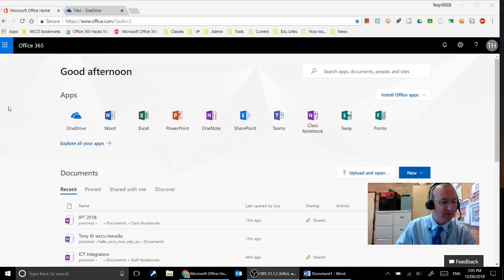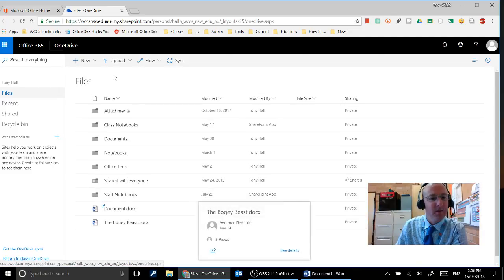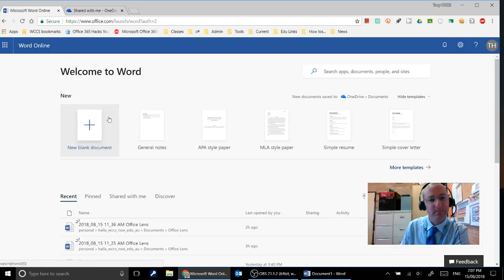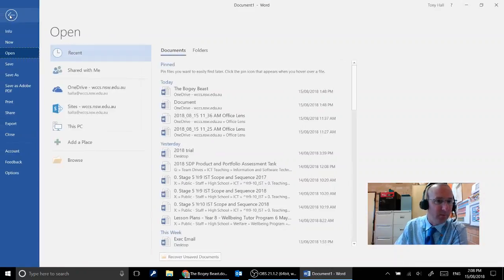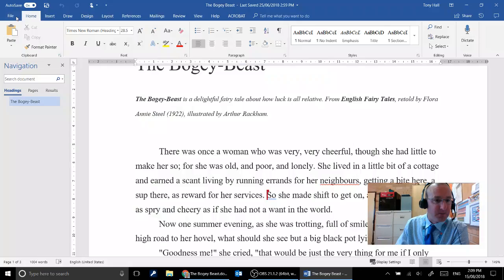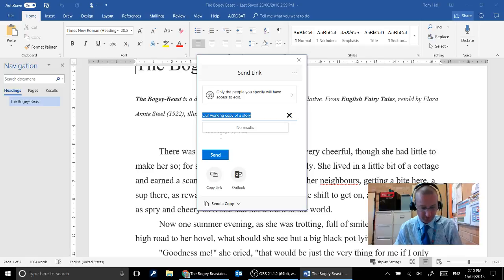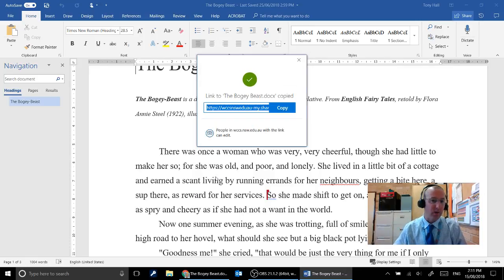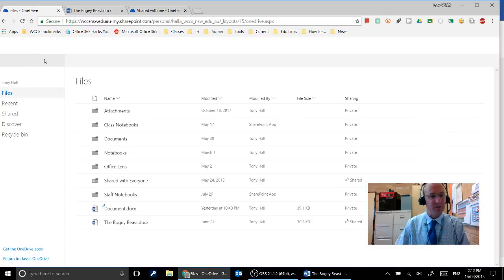Intro to Office 365 - What is OneDrive and Sharing